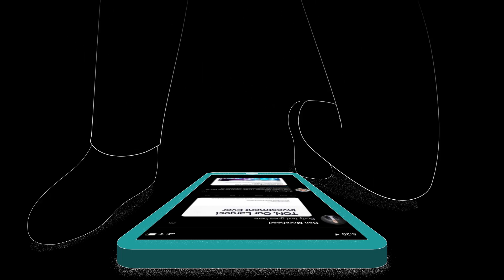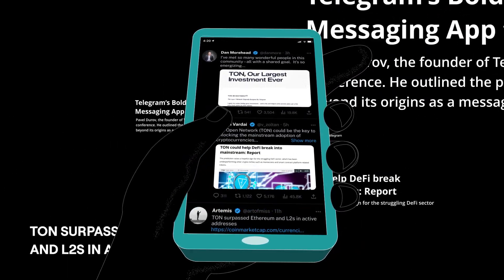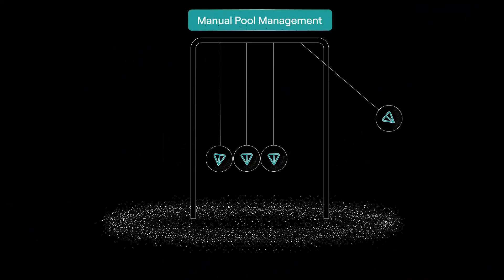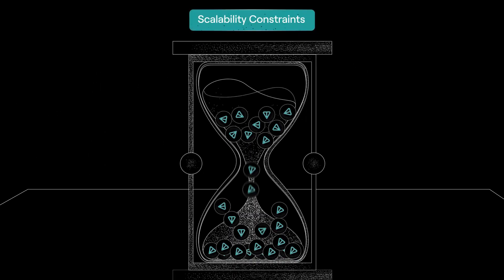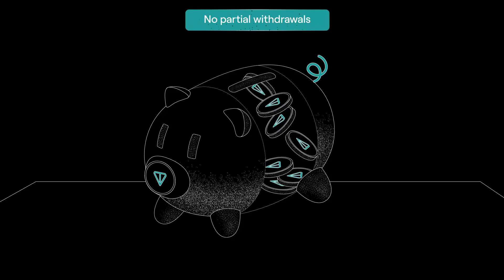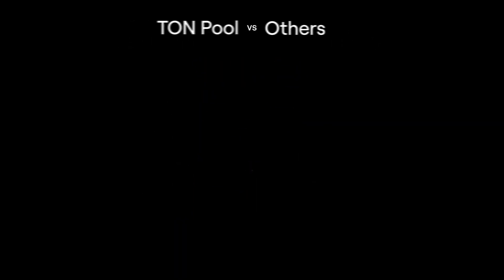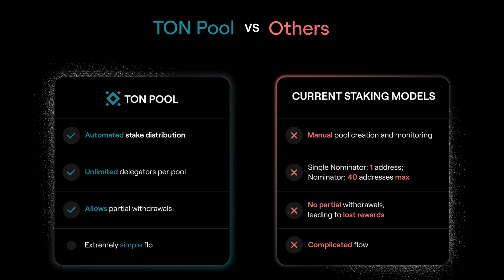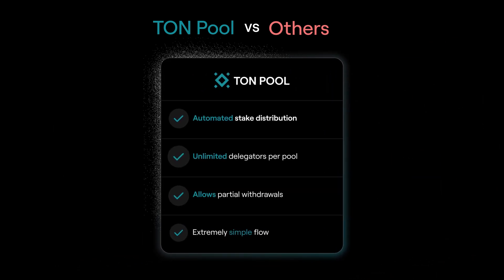TON Pool: The FIRST institutional-grade staking solution that makes staking Toncoin effortless.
The TON blockchain has emerged as a promising platform, but for institutions (wallets, exchanges, custodians etc.) looking to offer Toncoin staking to their customers, current options come with serious limitations. From high staking minimums to complex pool management, existing solutions fall short of meeting the needs of large-scale, flexible staking.

Recognizing this gap, we have launched TON Pool – a staking solution designed to meet the unique requirements of institutional players while making Toncoin staking simpler, more efficient, and scalable.